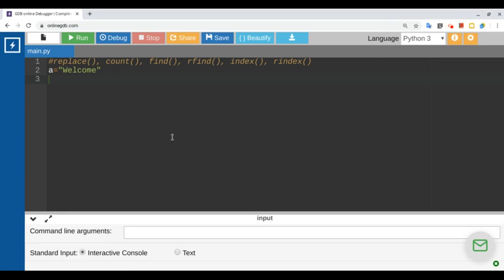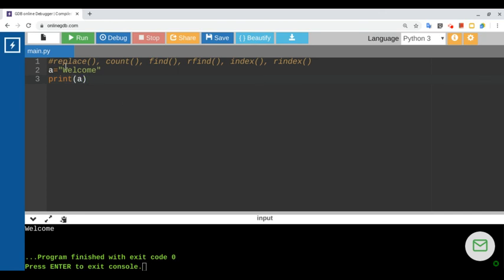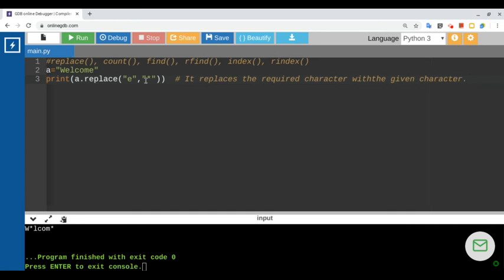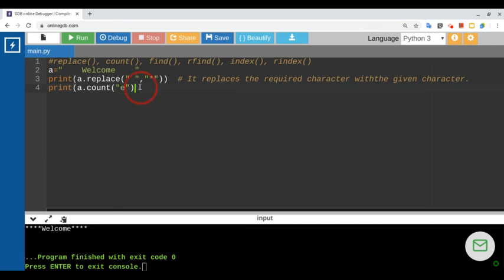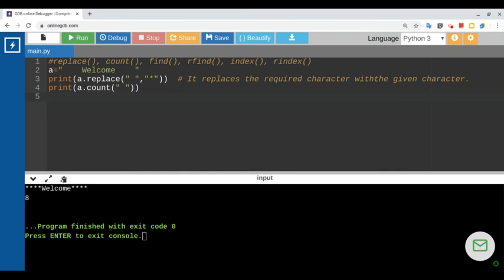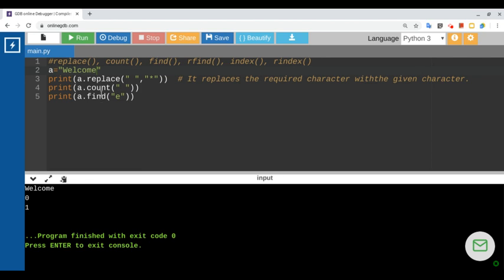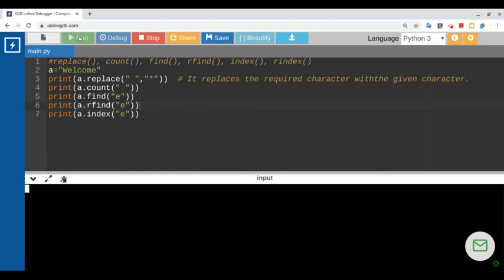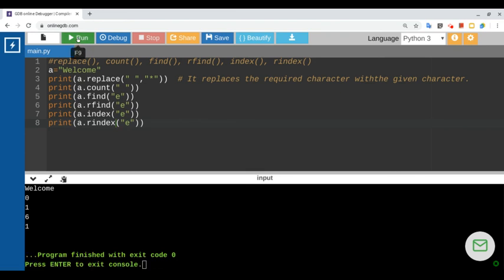Python: String Methods- replace() count() find() index()